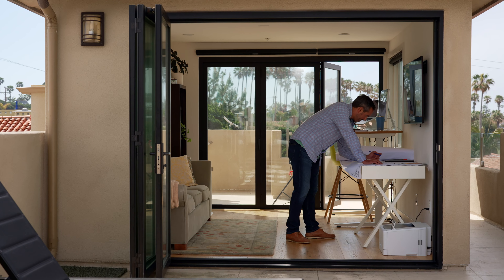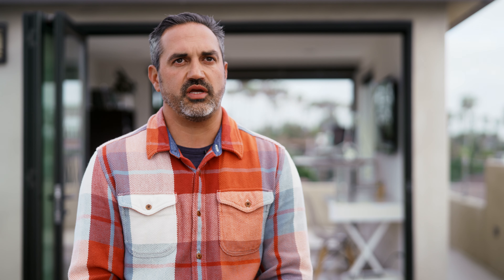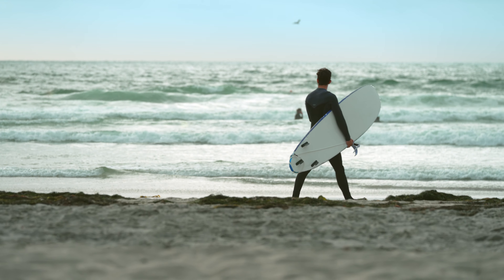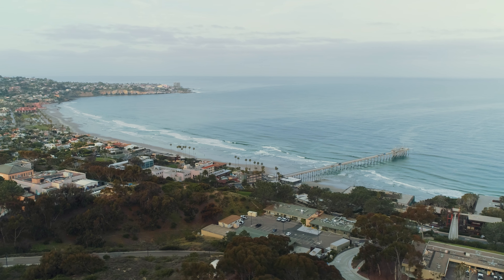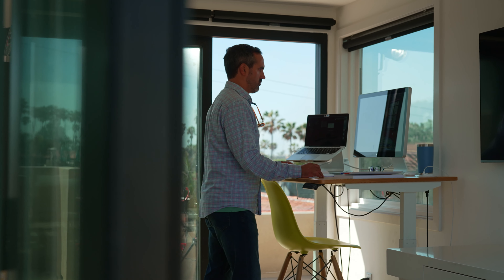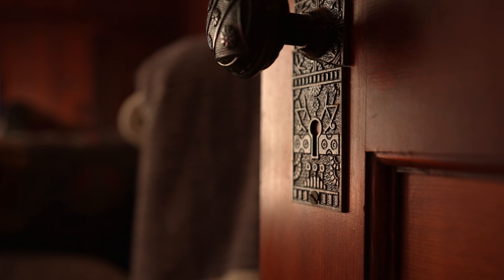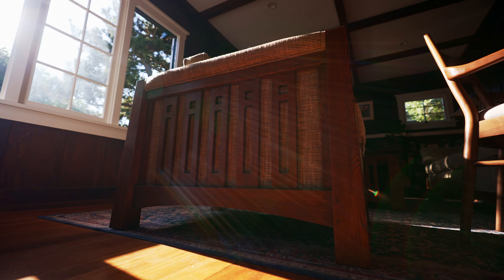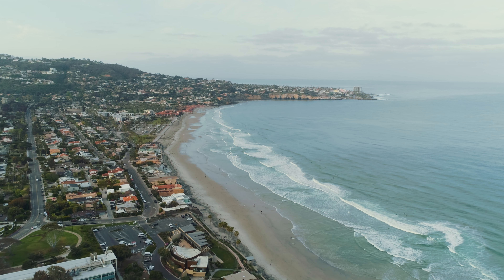Haven Design - Historical Home Restoration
I edited, colored and mixed this for Ryan Claypool/West Bound Filmworks.